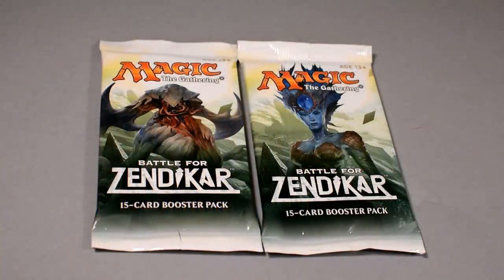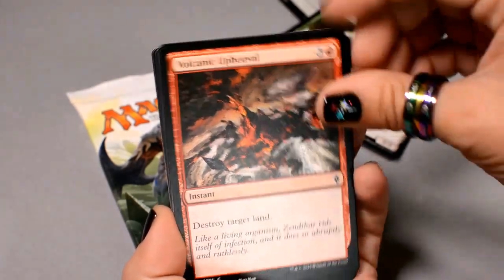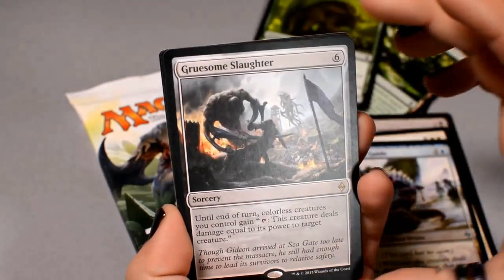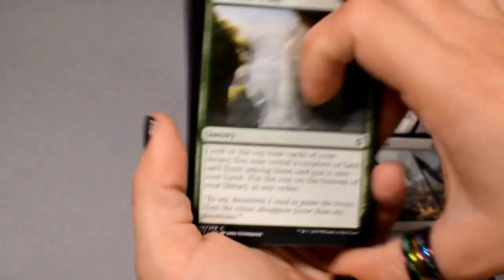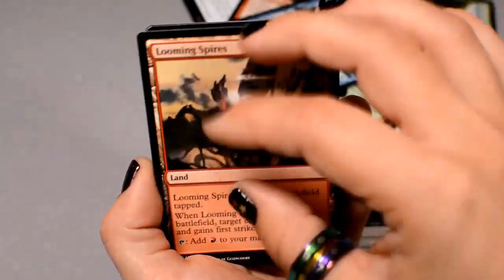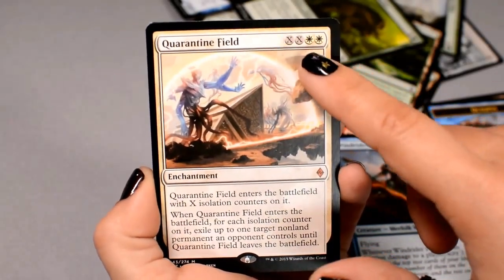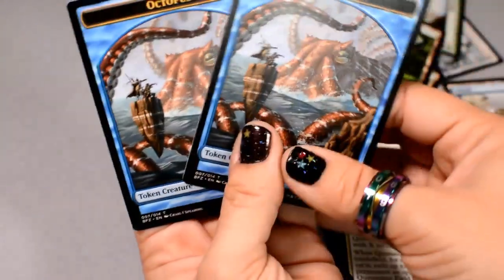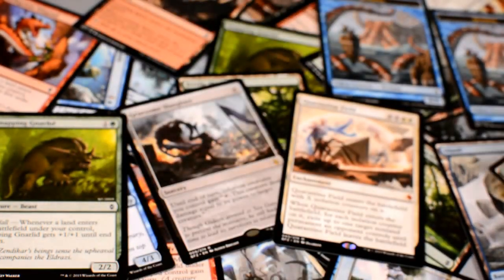MTGirl: Two More BFZ Booster Packs Opened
Two more Battle for Zendikar booster packs unboxed, with a mythic surprise.